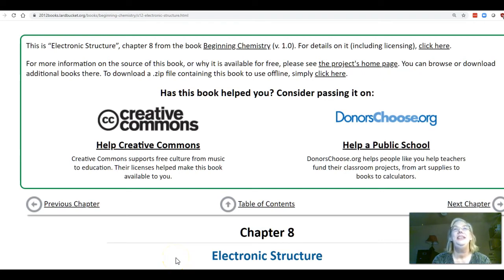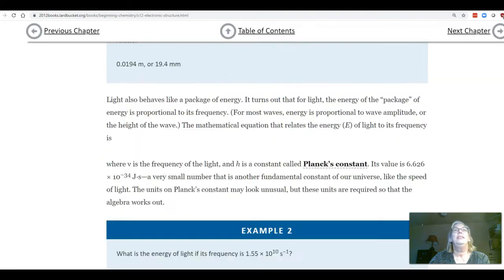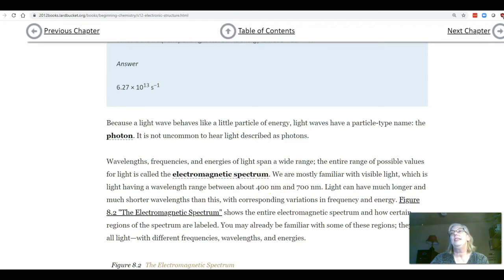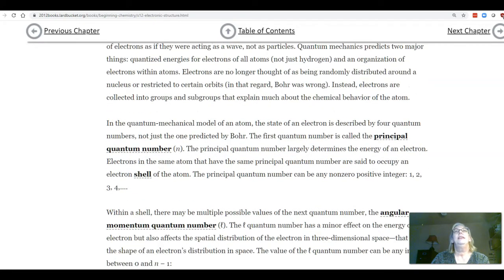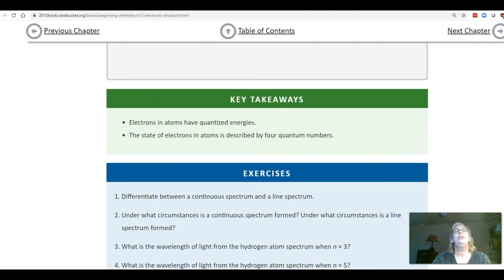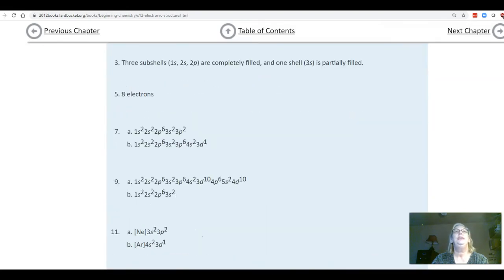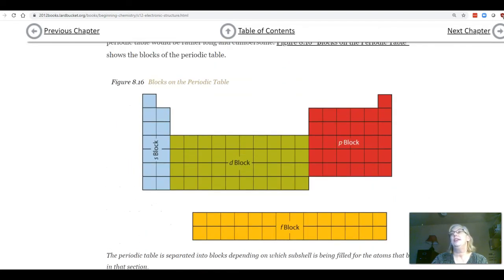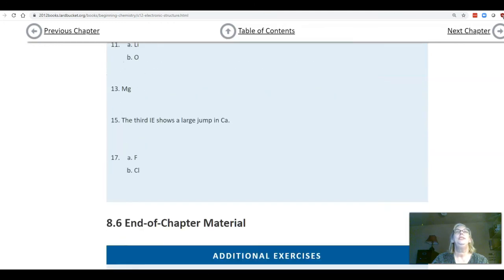LMC Chem 6 Ch 8 Intro